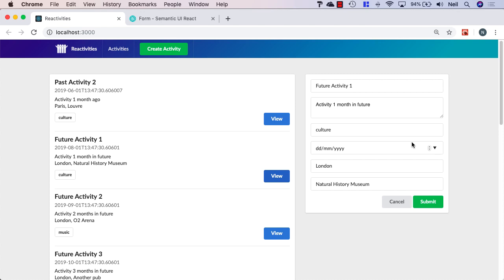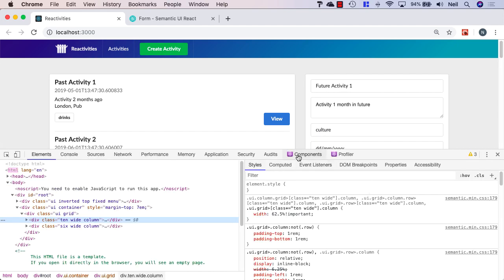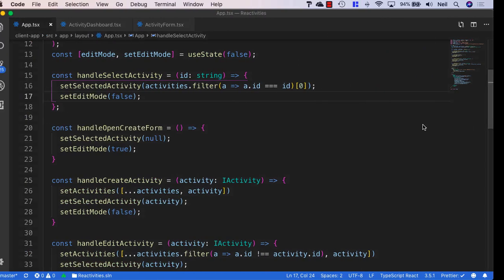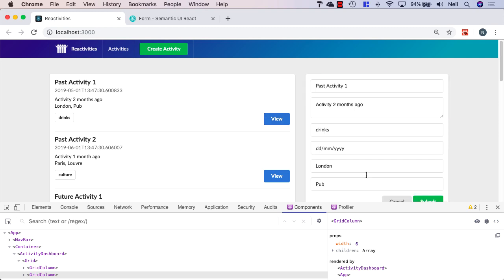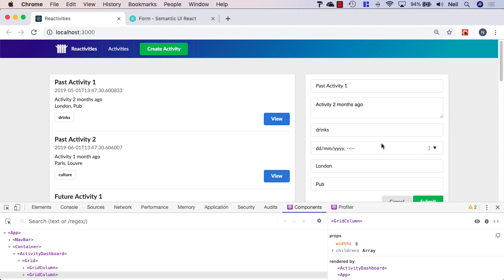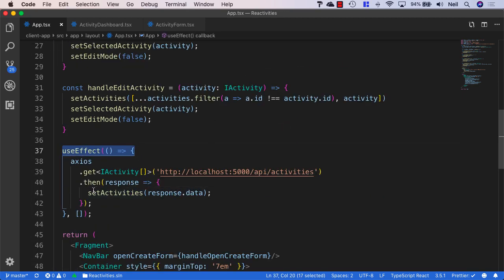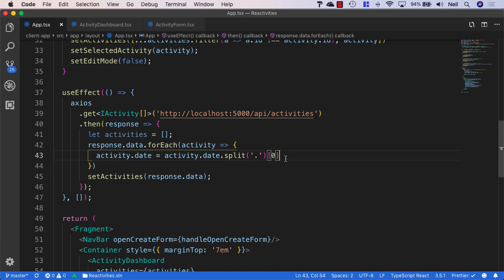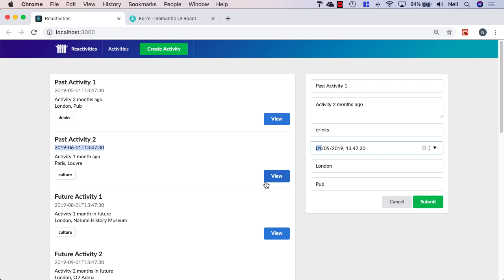Building a CRUD application in React Legacy Fixing issues with the dates in the form